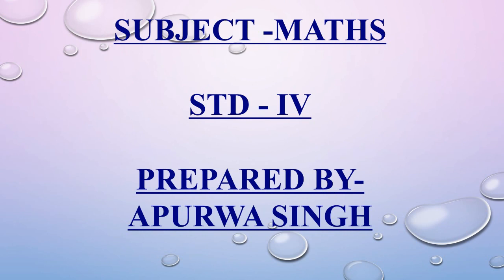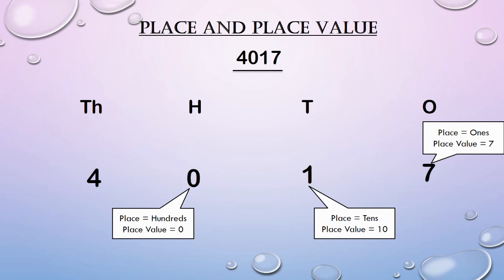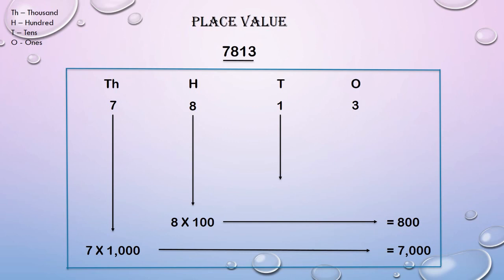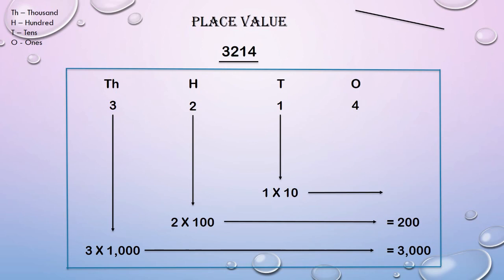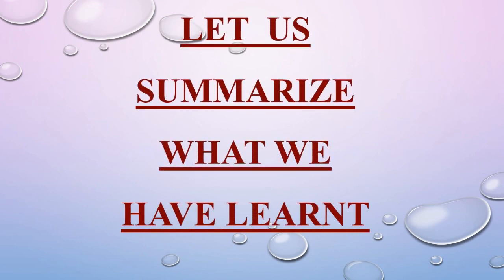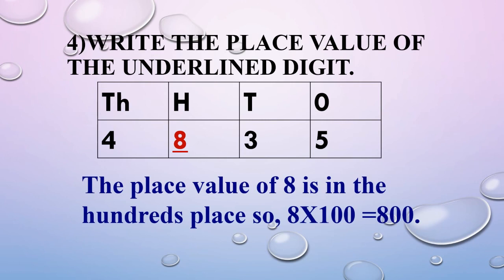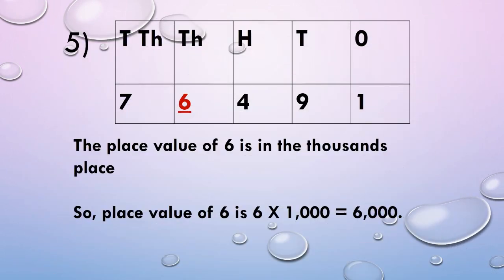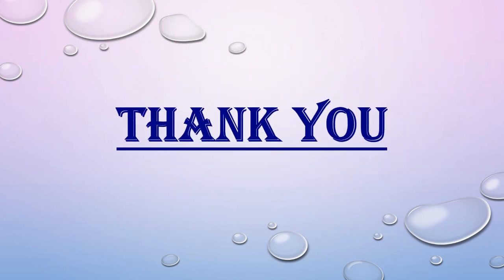Standard: IV , Subject: Maths , Topic: Number Work Part 3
This Video is Presented by Ms. Apurwa Singh